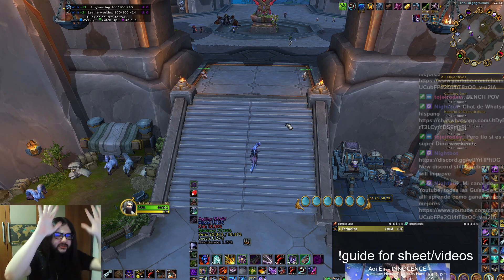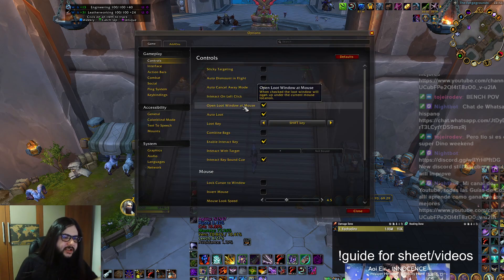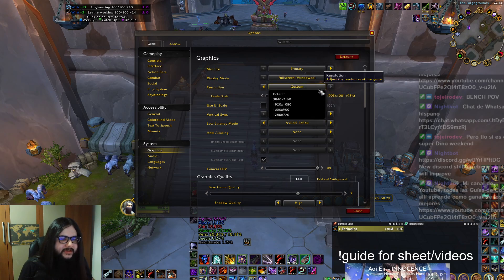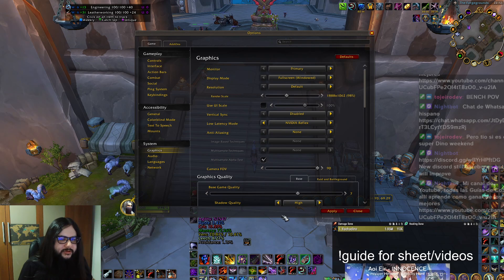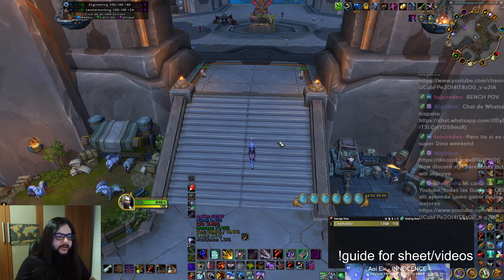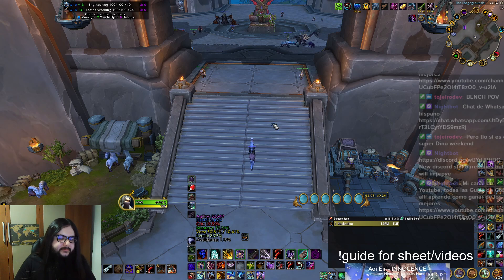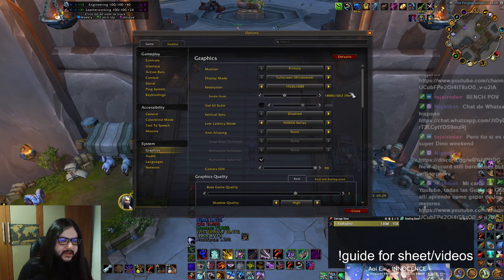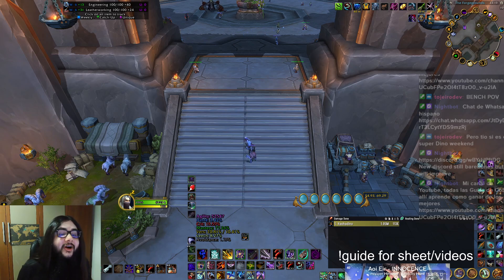TWW How fix the annoying UI moving bug if your screen scaling is not 100%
Hachadino sheet of everything

One of those miscellaneous videos about TWW to help people in random ways